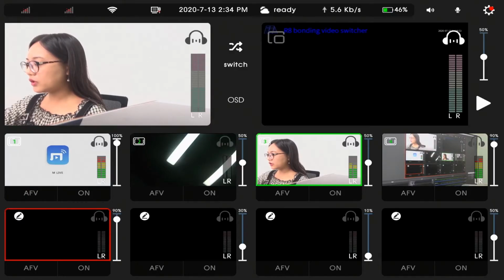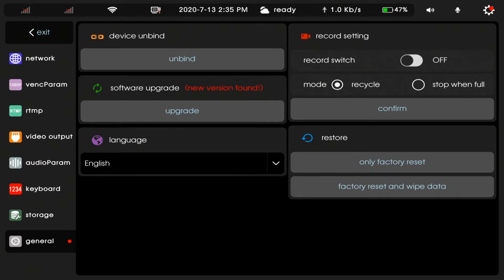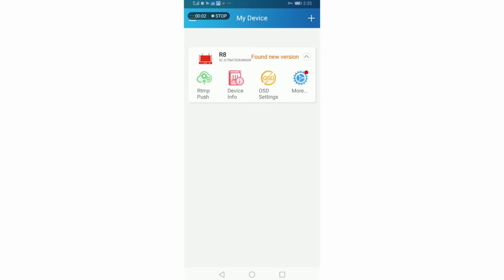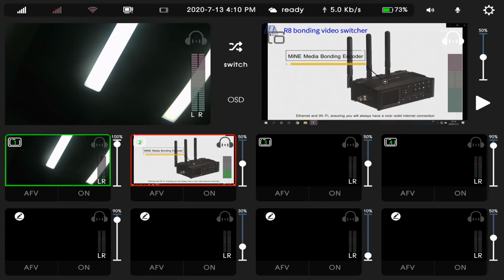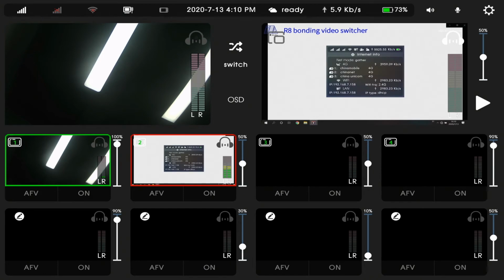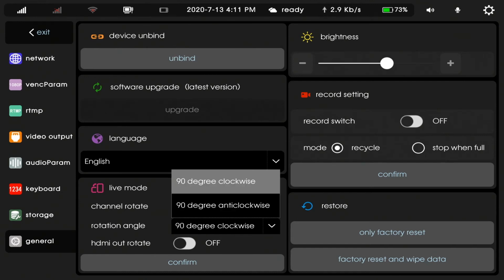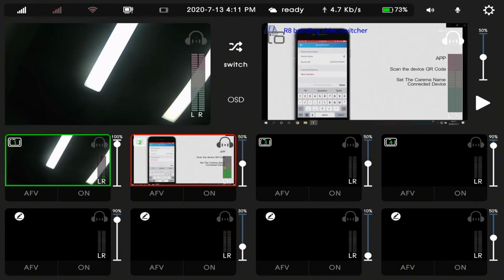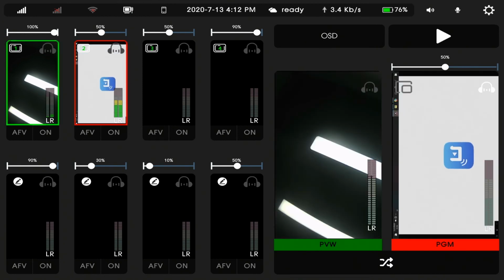Portable 4G Video Switcher Tutorial 11~ Mine R8 Video Switcher Device Upgrade & Vertical Function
Portable to carry outdoor do live streaming
Mine R8, which can be bonding 2 sims plus 1 USB dongle traffics network aggregation, provide a stable network for a variety of outdoor live events.

This video tells you how to upgrade device and vertical live stream introduce